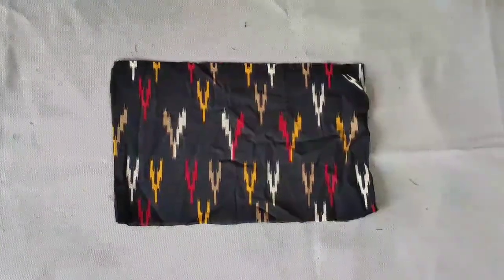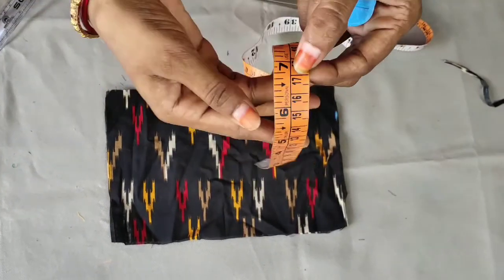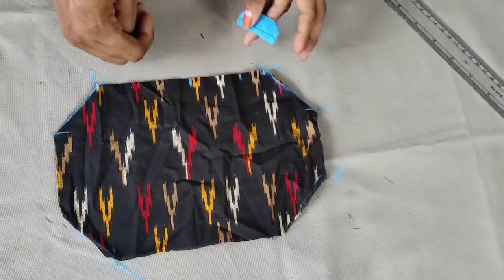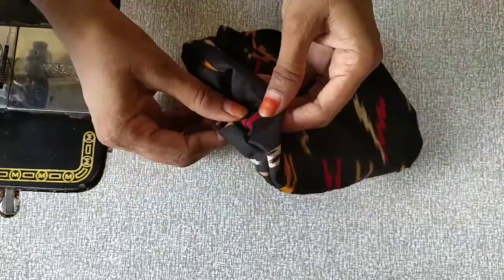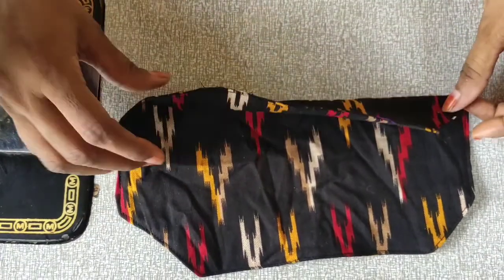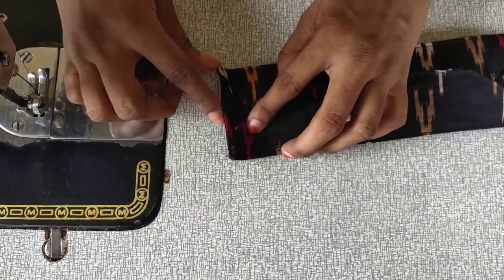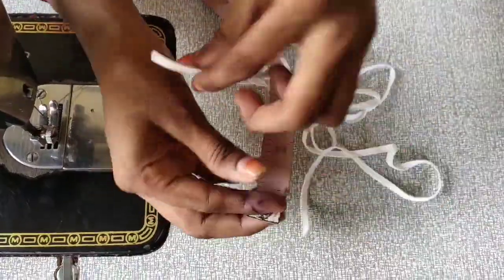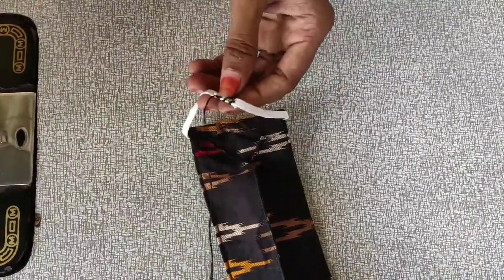DIY 3D face mask //fabric face mask cutting and stitching in Telugu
my fashions

3D face mask cutting and stitching //face mask stitching in cotton fabric, washable face mask.